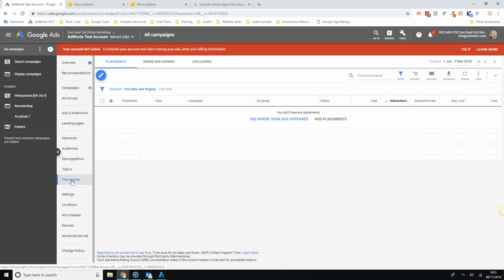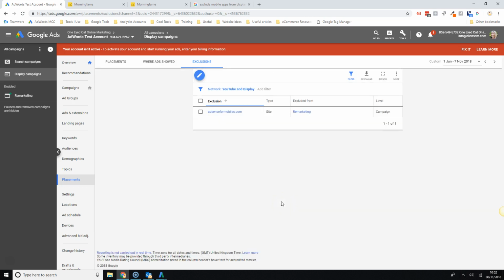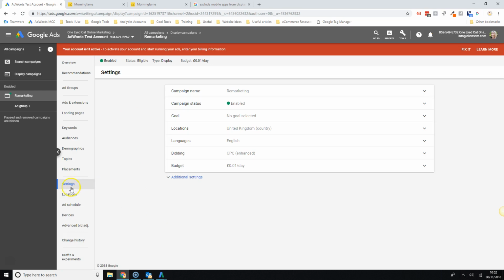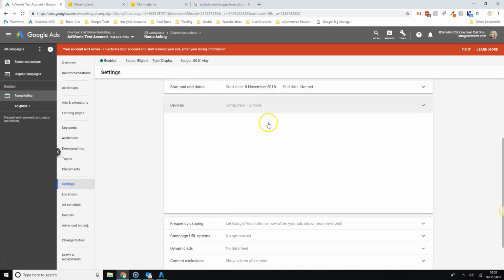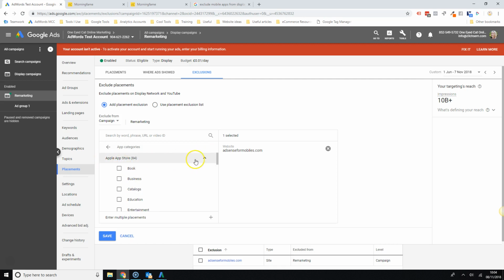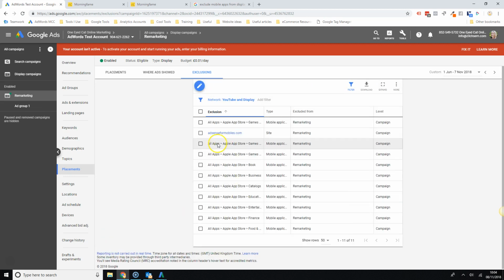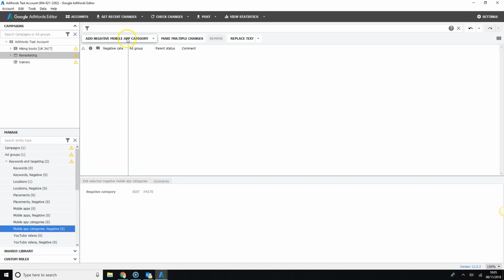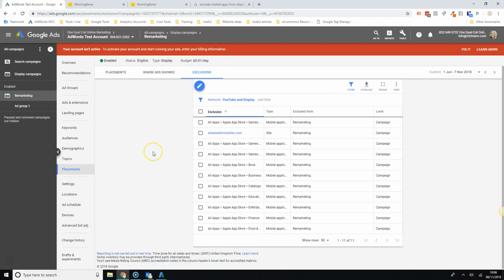How To Remove Mobile Apps In Google Ads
How To Remove Mobile Apps From Your Display Campaigns.

App traffic is generally poor quality traffic and you'll want to make sure you don't show your display and remarketing ads on mobile or tablet apps. Google has changed how to do this recently so a lot of people will be finding they're suddenly paying for a lot of trashy clicks in their campaigns.

This video shows you the most up to date ways to exclude this traffic and save that wasted ad spend.